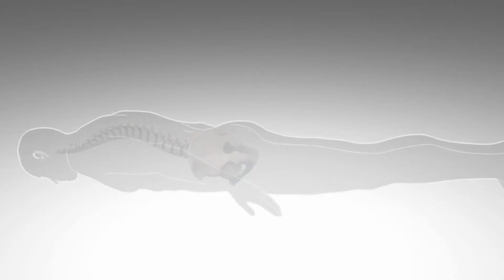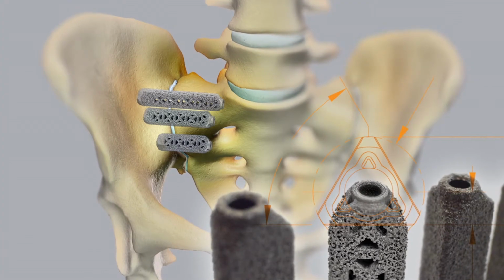Diagnosing SI Joint Pain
Dr Kasra Ahmadinia discussing SI Joint pain treatment option